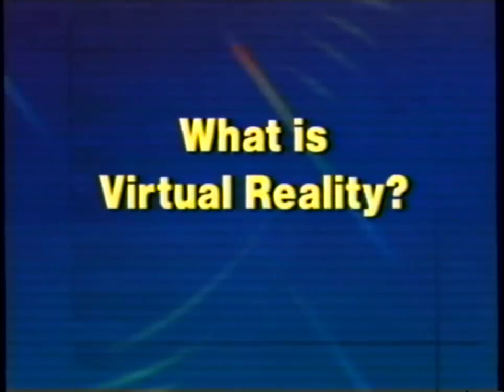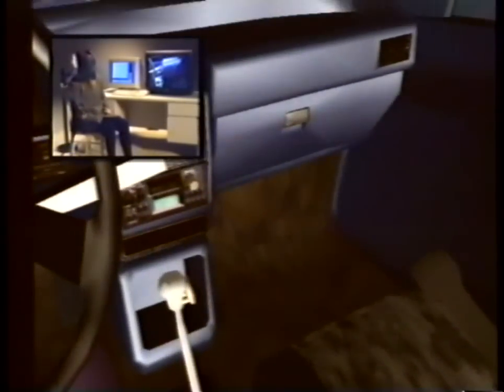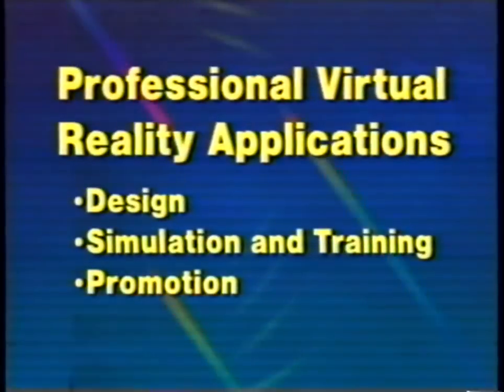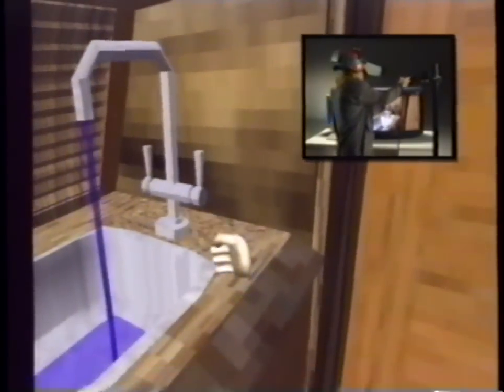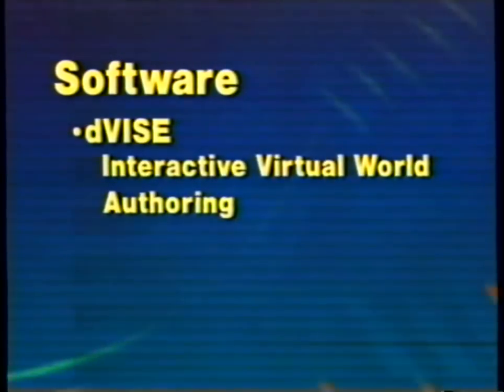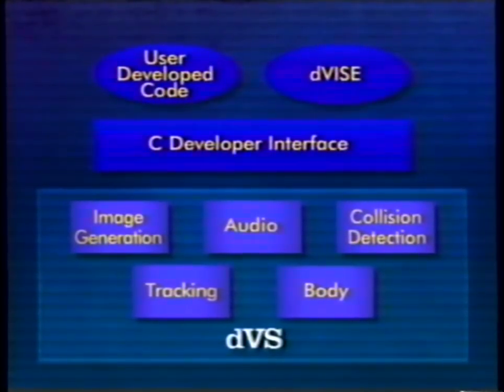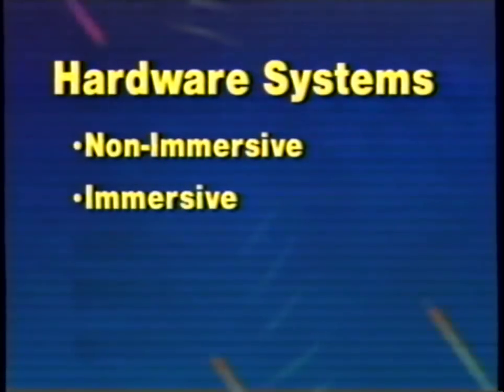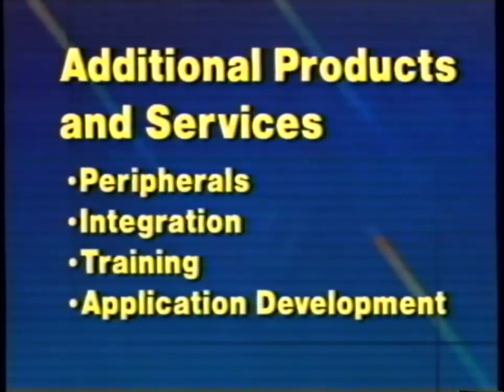DIVISION ProVision Virtual Reality System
DIVISION Professional Virtual Reality
dVISE dVS
ProVision 10 PixelPlanes
Oynx Reality Engine2

Real Applications not future fantasies
Evolution of the computer user interface
Interaction and Immersion

Simulation and Training
Promotion